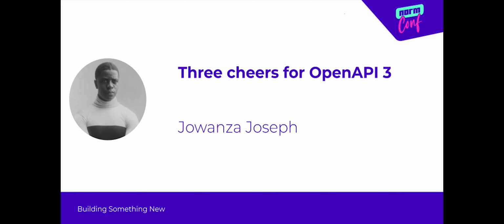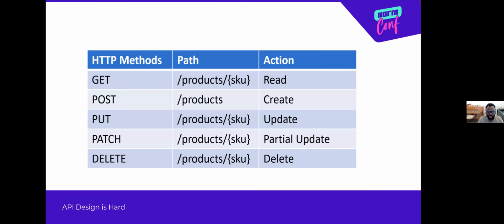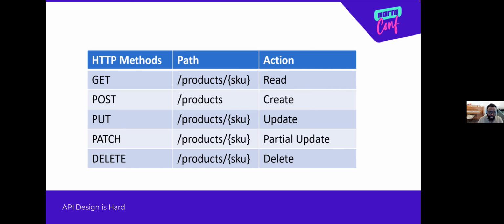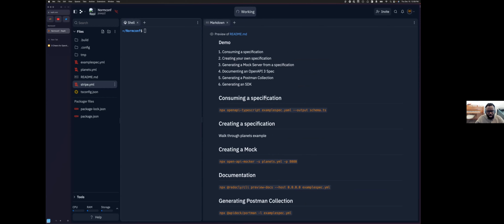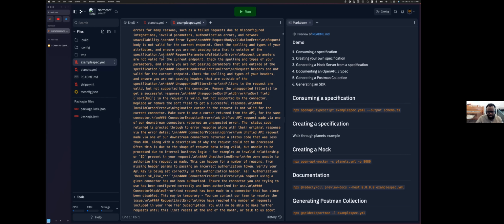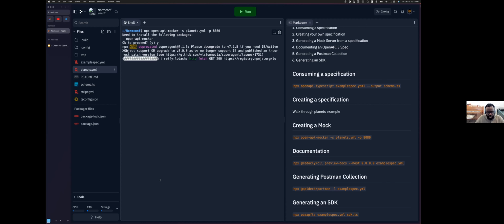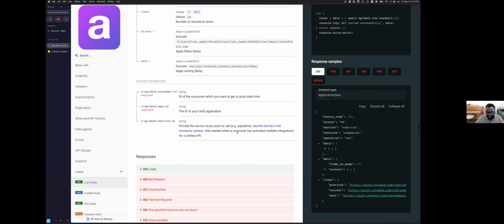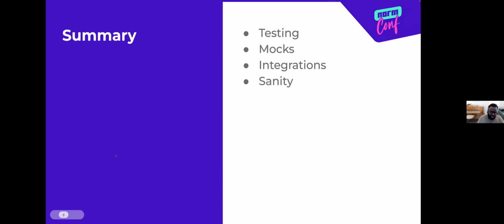Three cheers for OpenAPI 3 - Jowanza Joseph